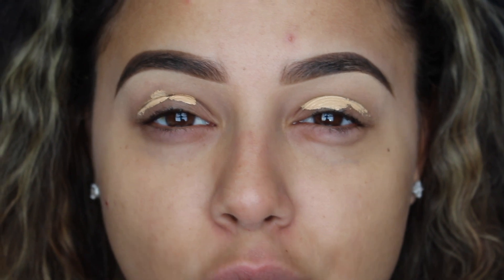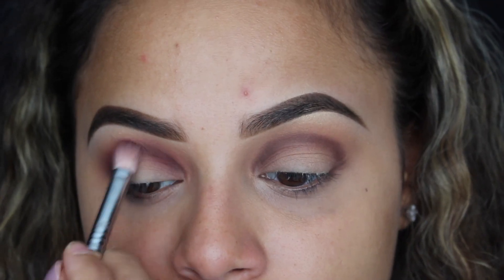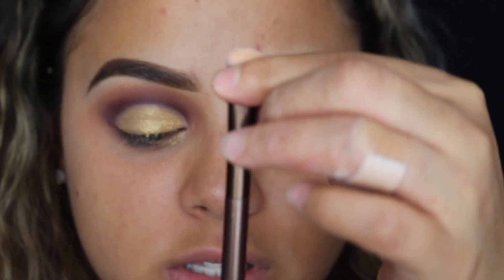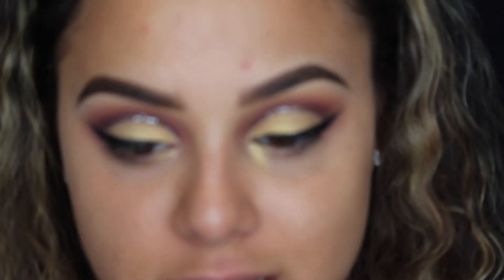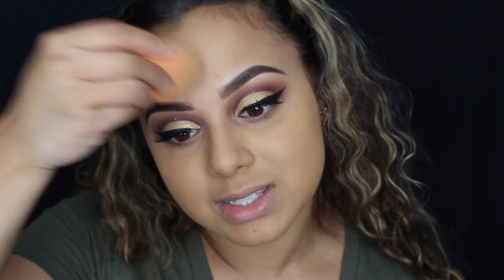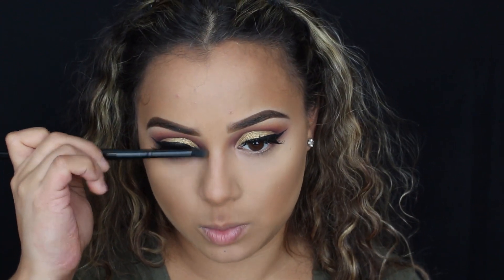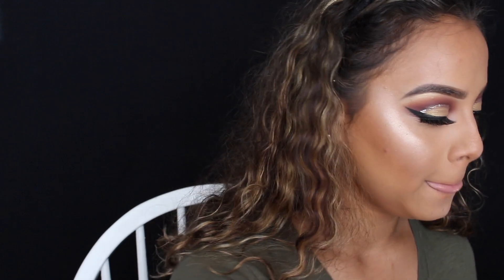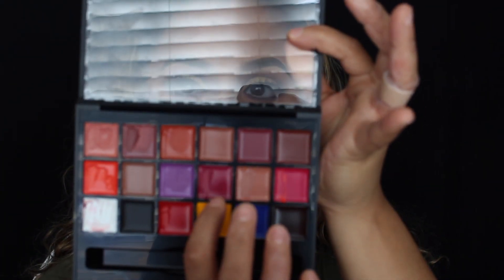Glitter Cut Crease Tutorial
Hey Guys, I'm very sorry about my camera defocusing throughout the video. Im still figuring out how to adjust the settings.
The look I created today was a circle cut-crease (I dont know what else to call it) lol. Its an advanced makeup look, so if this is not your ideal taste. skip it and look foward to my future videos.

PRODUCTS USED DURING EYE APPLICATION:

- Kat Von D Lock-It Concealer *Medium 27 Warm
- Urban Decay Heavy Metal Glitter *Glam Rock

BRUSHES USED FOR EYE APPLICATION:

- Amazon Buffing Brush
- Elf tapered small brush
- Sephora Pro Blending Brush *#27
- Amazon Flat Synthetic Brush
- Revolution  Pencil Brush *BX-95
- Sigma Blending Brush *E25
- Morphe Blending Brush *M431
-  Amazon Synthetic Lip Brush
- Urban Decay Duo Ended Brush

PRODUCTS USED ON THE FACE:

- Farmacy Honey Potion Savior Treatment
- Anastasia Cream Contour Kit *Medium to Tan
- Kat Von D Lock-It Translucent Powder
- The Balm Cosmetics Bronzer *Cabo
- Becca Sunlit Bronzer *Ipanema Sun
- MAC Fix Plus
- Anastasia x Nicole Guerrero Highlight Kit *Forever Young
- Elf Blush Quad *Dark
-  Anastasia B.H Lip Palette

BRUSHES USED FOR THE FACE:

- Real Technique's Miracle Sponge
-  Vasanti Flat Foundation Brush
-  Amazon Buffing Brush
-  Eco Tools Angled Brush
- Artisan Knock Off Brush *Got it from Boxycharm
- Elf Small Tapered Brush
- Sephora Pro Synthetic Fan Brush *#53
- Sephora Pro Blush Brush *#74
- Morphe Blending Brush *M218
- Sephora x Minnie Mouse Collection Angled Brush
-  Sigma Flat Defining Brush *E15
- Morphe small blending brush *M431
- Lip Brush from the Anastasia Lip Palette